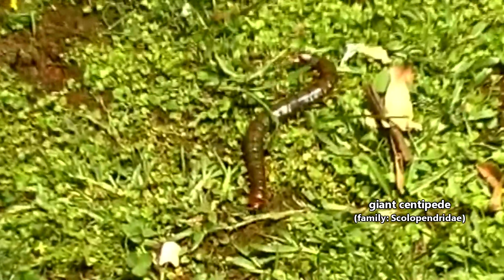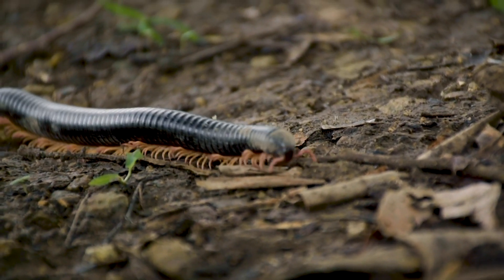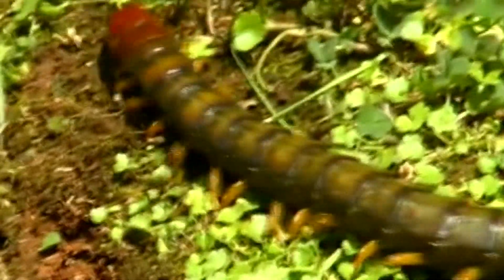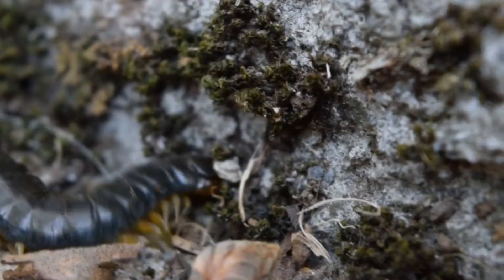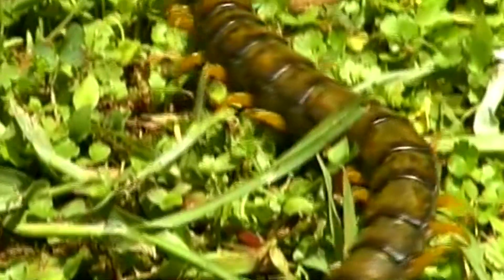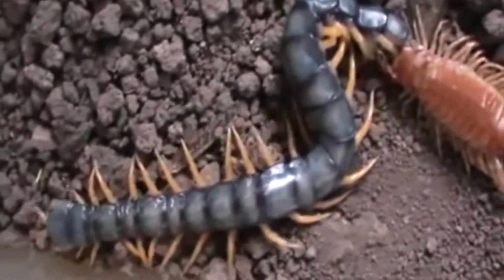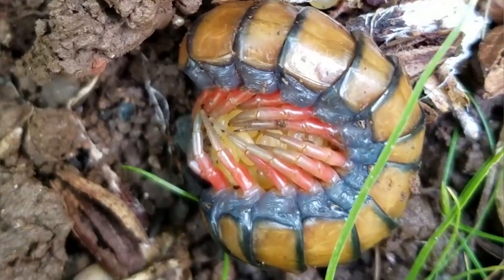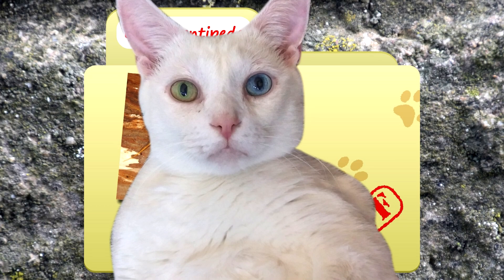Giant Centipede: the LARGEST living CENTIPEDE | Animal Fact Files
A giant centipede could easily cover your hand and they pack a mean bite. Have you ever seen a giant centipede? One of us has actually, accidently, been bitten by a giant centipede. Learn giant centipede facts on this episode of Animal Fact Files!

Scientific Name: Family - Scolopendridae
Range: tropical to temperate areas worldwide
Habitat: leaf litter, soil, under logs and tree bark, in rocks including caves, etc.
Size: up to almost a foot (30.5cm) long
Diet: spiders, insects, worms, frogs, prawns, bats, etc.
Threats: coyotes, bobcats, badgers, owls, and more
Lifespan: up to 10 years in largest species

Giant Centipede REAL?! 0:00
Giant Centipede VS MILLIPEDE 0:36
Giant Centipede BITE 0:52
Giant Centipede PREY 1:21
Giant Centipede DANGEROUS? 1:52
Giant Centipede HABITAT 2:58
Giant Centipede SIZE 3:26
Giant Centipede LIFE CYCLE 3:39
Giant Centipede PREDATORS 4:05
Thanks! 4:21